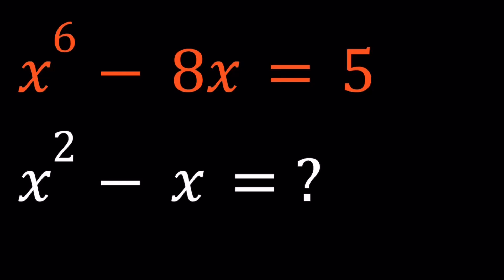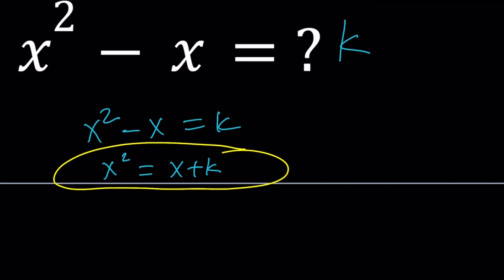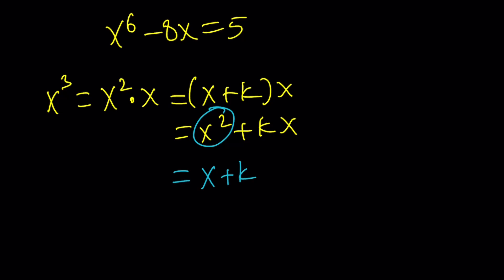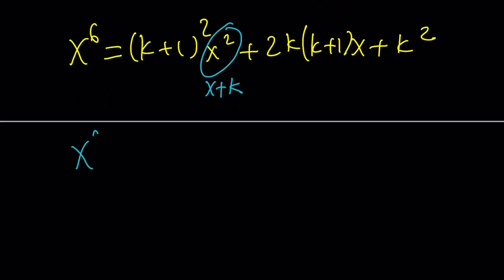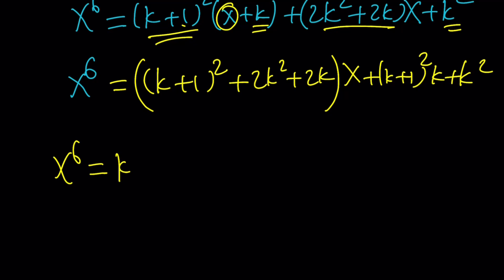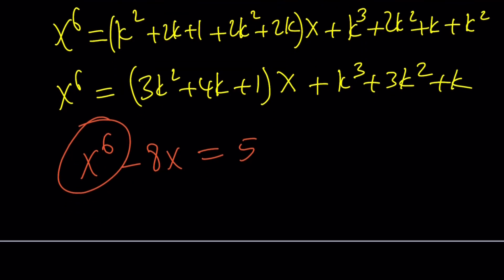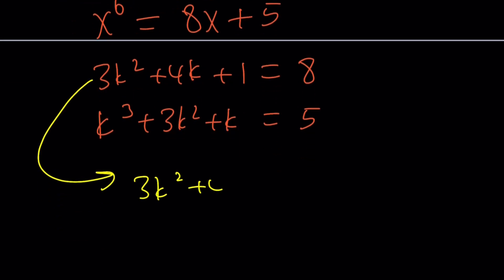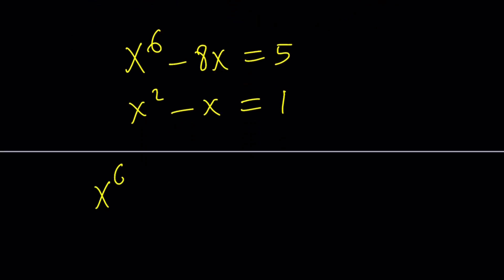A Golden Polynomial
If you need to post a picture of your solution or idea:
x^6 - 8x = 5, x^2 - x = ?